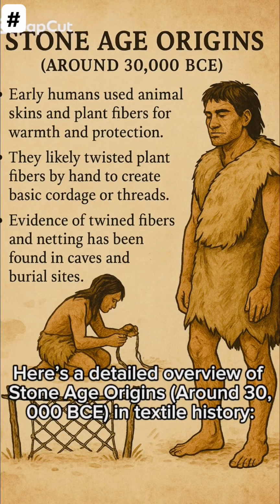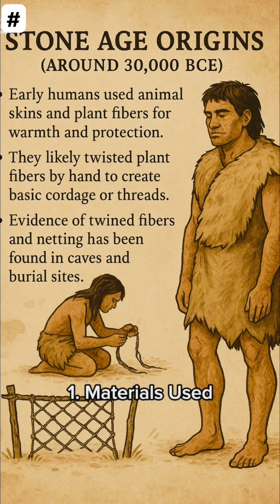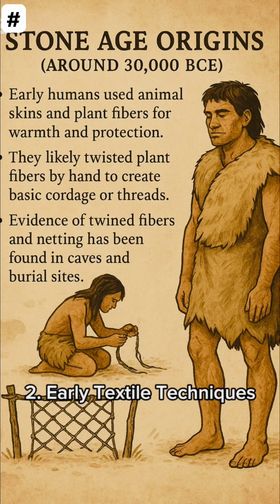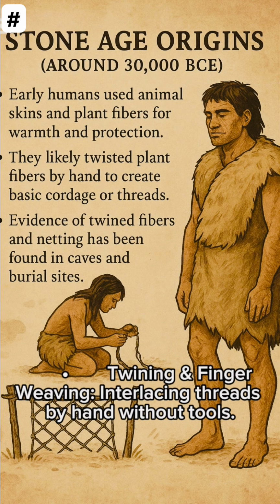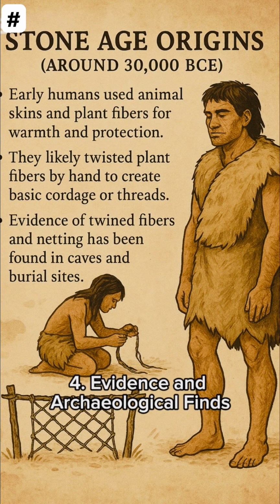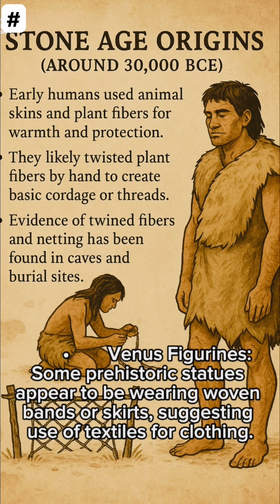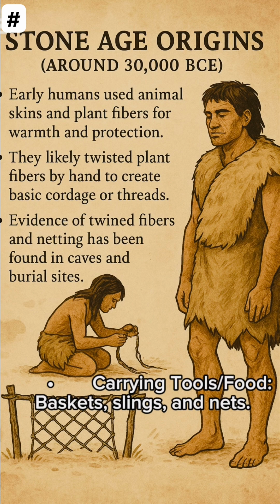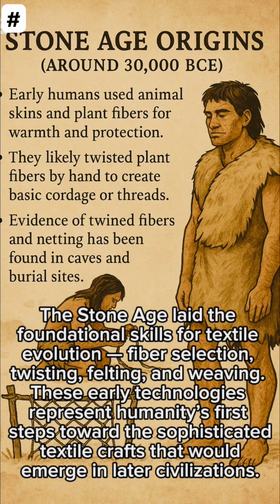Stone Age Origins in Textile History